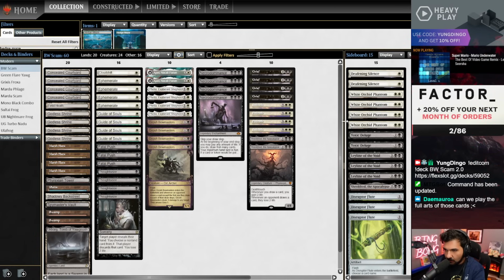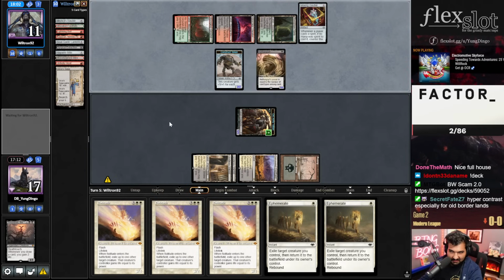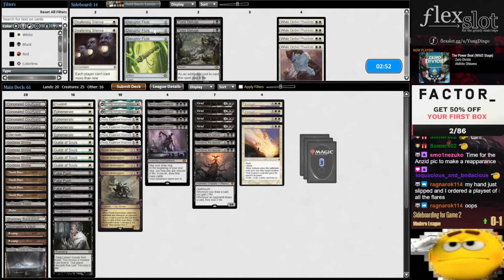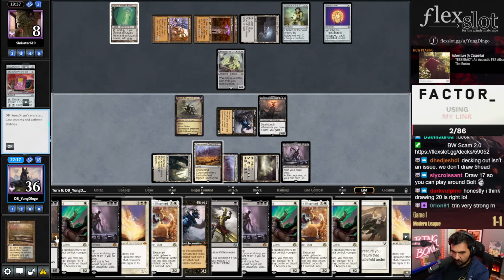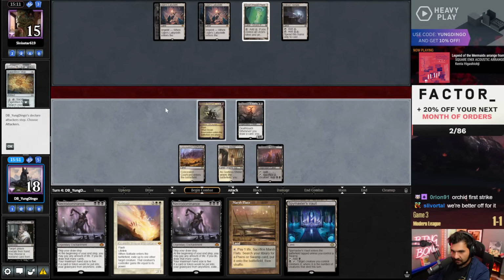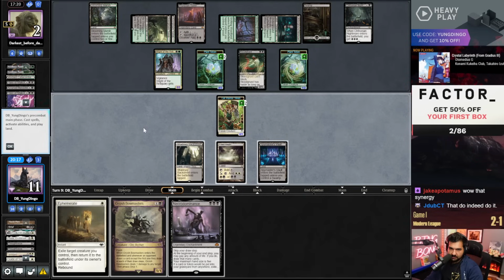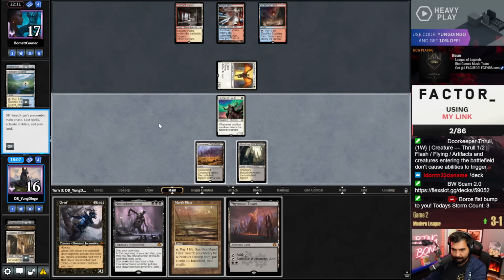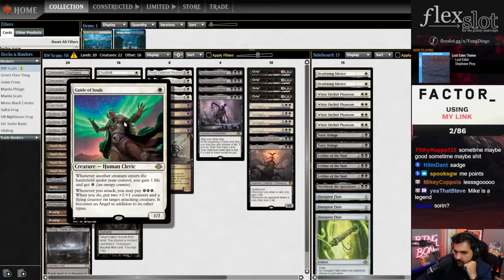Life, Energy & the Pursuit of Dominance | MH3 Orzhov Scam | Modern | MTGO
Match Timestamps:
00:00 Deck Tech
02:41 Round 1
22:49 Round 2
32:35 Round 3
54:08 Round 4
1:09:19 Round 5